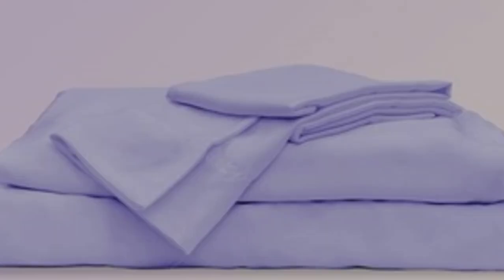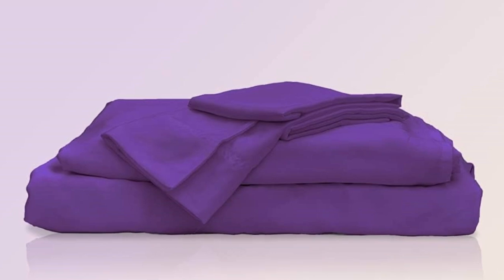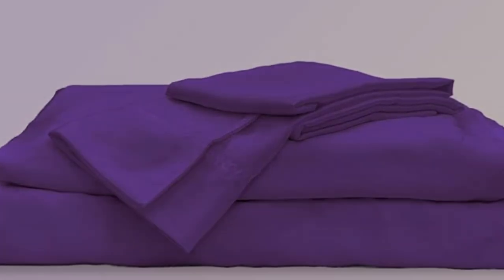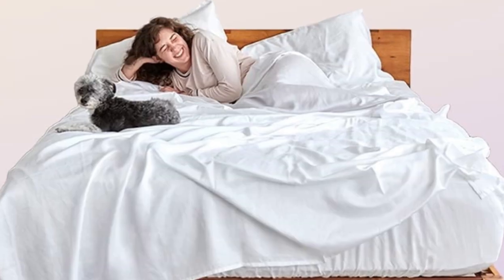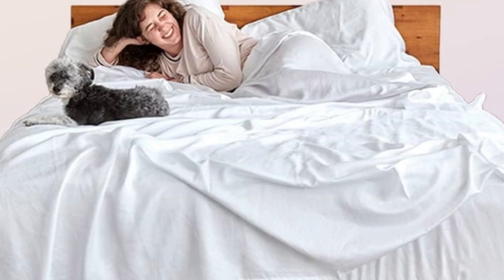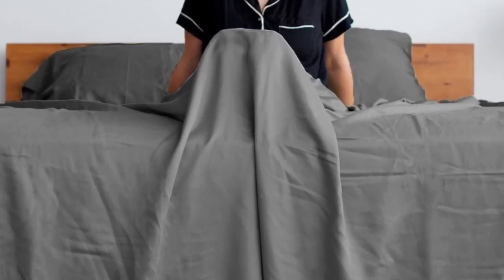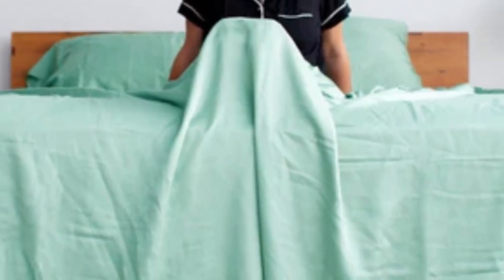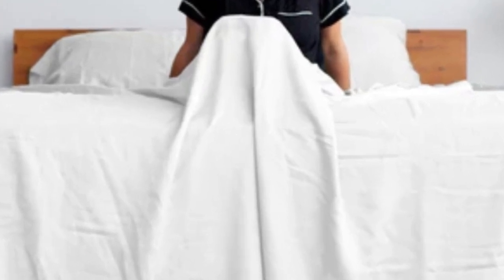Sheets & Giggles 100% Eucalyptus Lyocell Sheet Set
in this video we will show Sheets & Giggles 100% Eucalyptus Lyocell Sheet Set Review

in this Sheets & Giggles 100% Eucalyptus Lyocell Sheet Set, I cover everything from the beautiful appearance to the functionally of the item.

Program.